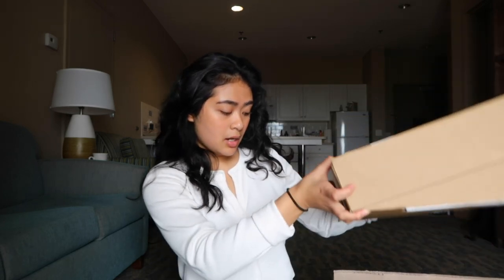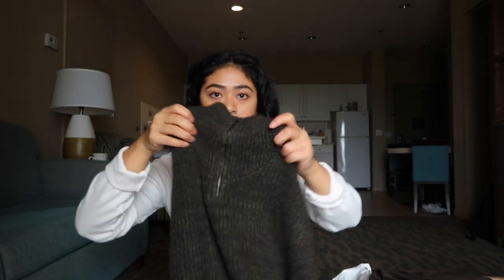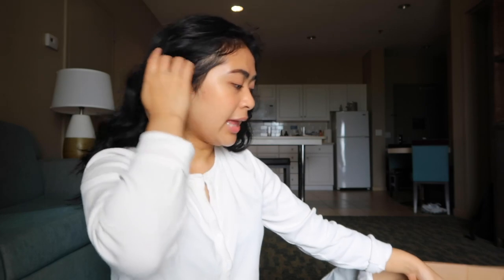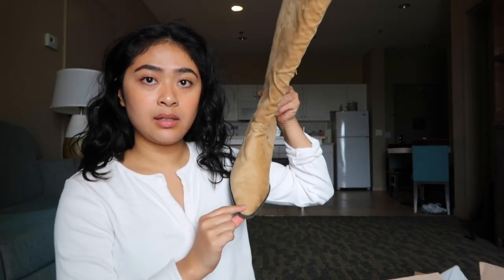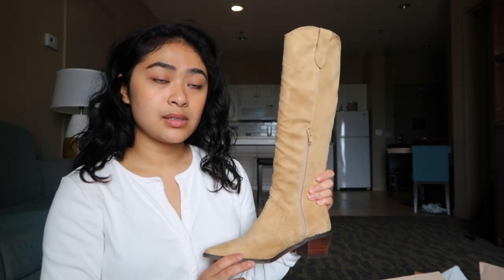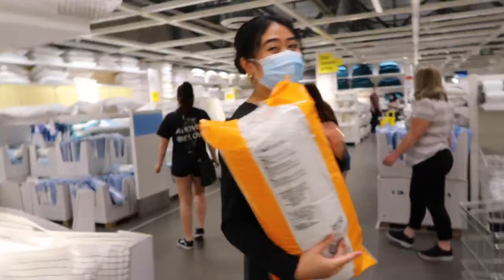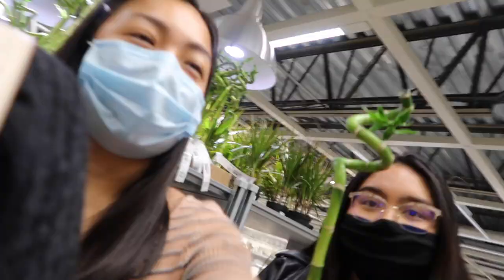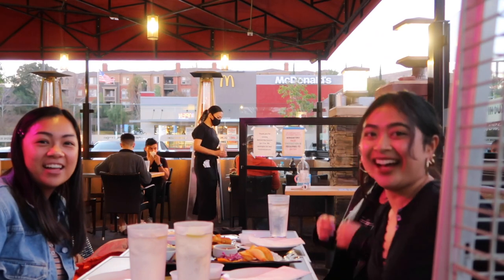OFFLINE || moving into our home & ikea shopping | andrea kae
OFFLINE vlogs
~episode 15~

Production Information

Equipment:
-Canon Mark II G7X